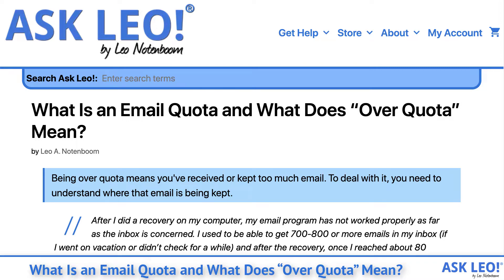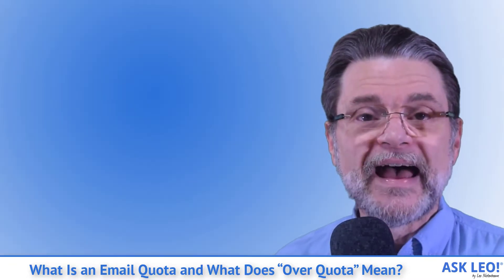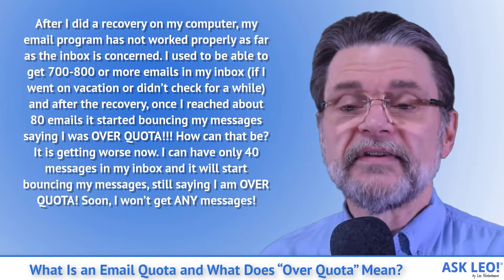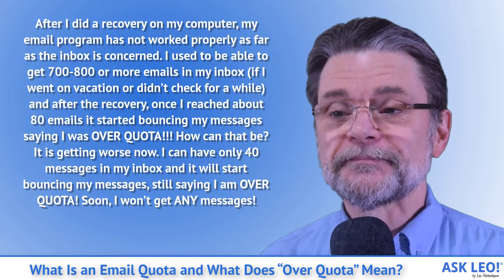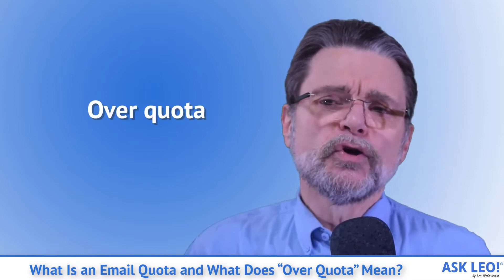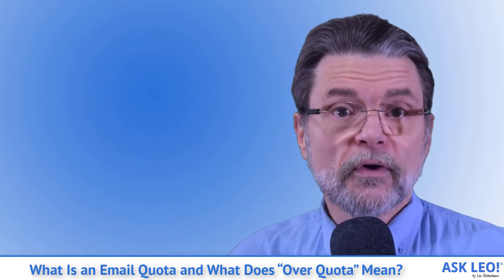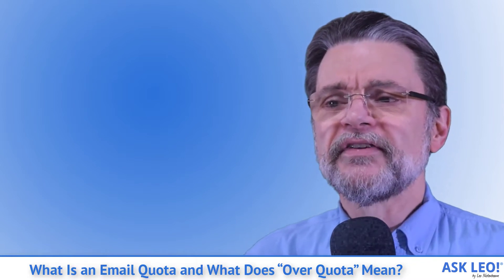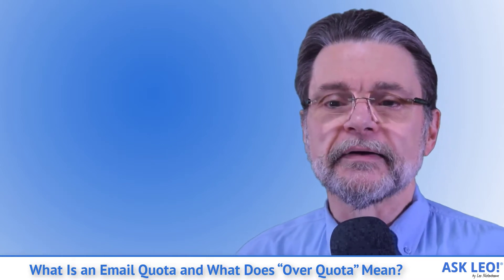What Is an Email Quota and What Does "Over Quota" Mean?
Being over quota means you've received or kept too much email. To deal with it, you need to understand where that email is being kept.